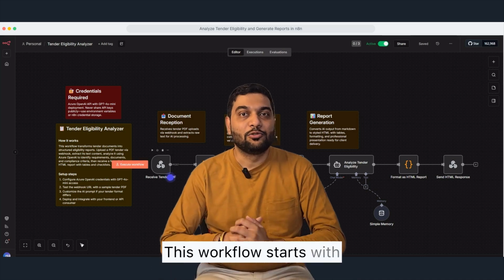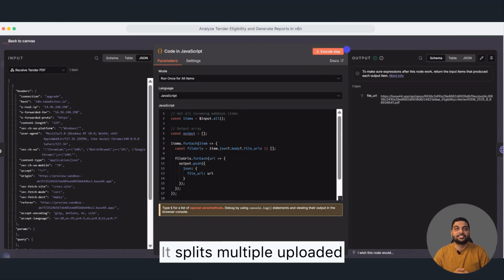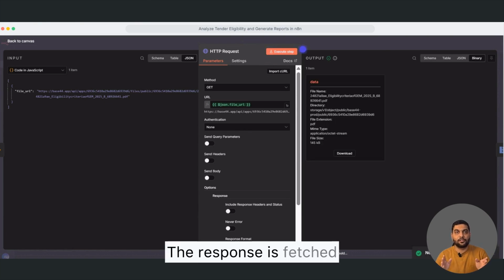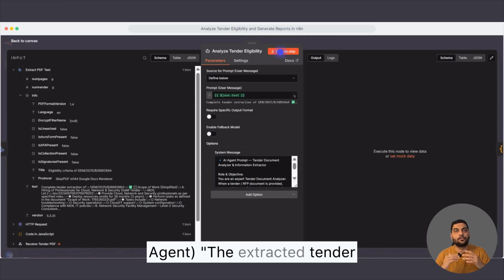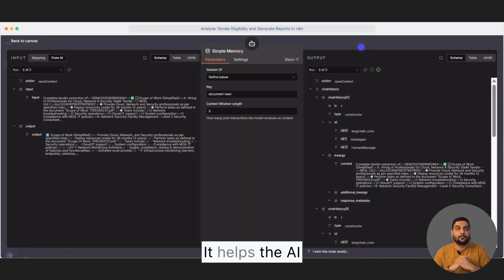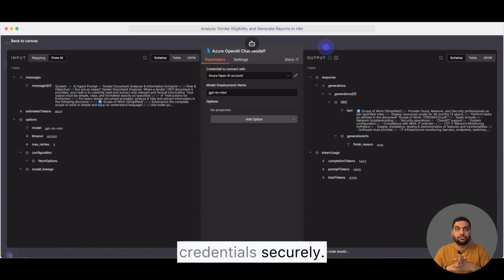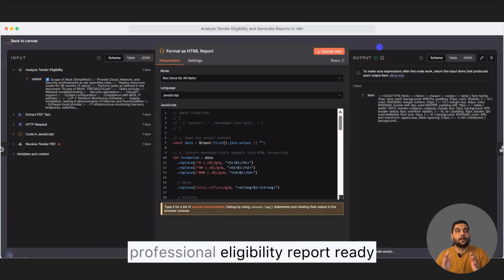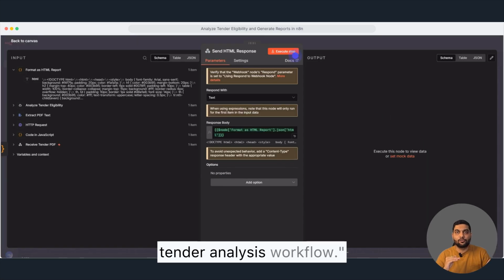AI Tender Eligibility Checker from PDF using n8n & Azure | End-to-End Automation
Automate your tender eligibility analysis workflow — upload tender PDFs, extract text, analyze eligibility using AI, and generate a professional HTML eligibility report instantly using n8n automation.

In this step-by-step n8n tutorial, you’ll learn:
• How to receive tender PDF files via webhook
• How to extract and process multiple PDF file URLs
• How to download and convert tender PDFs into raw text
• How to analyze tender eligibility using Azure OpenAI (GPT-4o-mini)
• How to maintain AI context for long tender documents
• How to generate structured eligibility analysis automatically
• How to convert AI output into a professional HTML report
• How to return the eligibility report instantly via webhook

🔗 Quick Links:
Skool / Course / Community:

This video is ideal if you’re exploring:
• tender pdf automation
• ai tender eligibility analysis
• msme tender automation
• government tender automation
• webhook based automation
• azure openai document analysis
• tender compliance automation